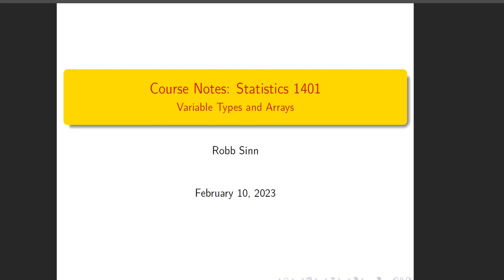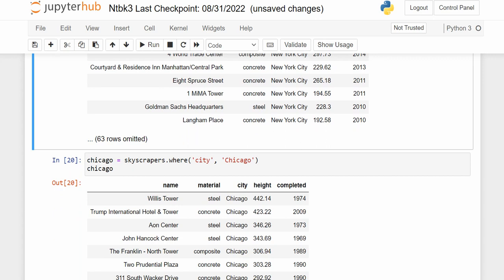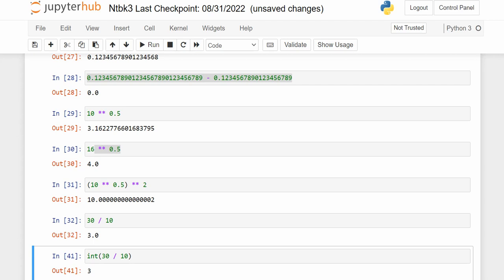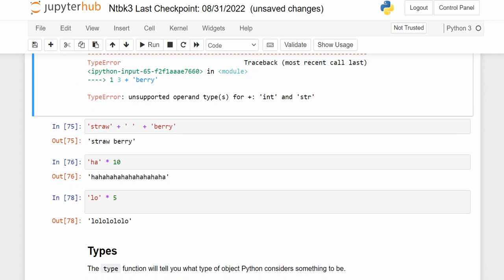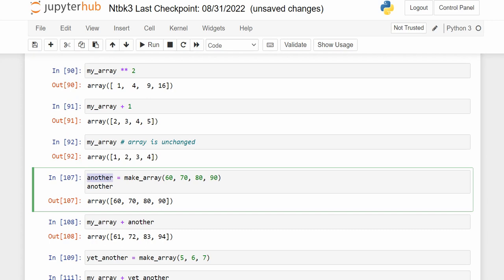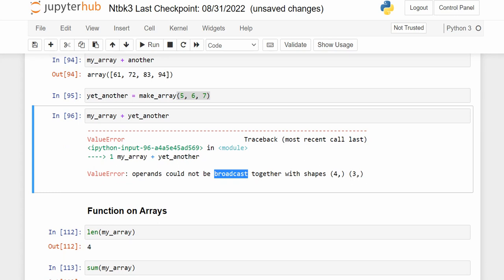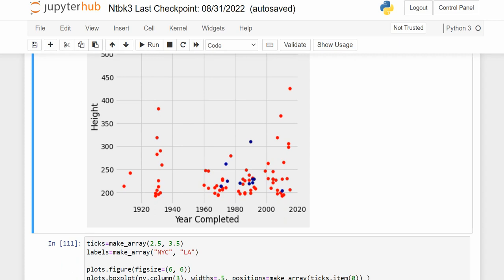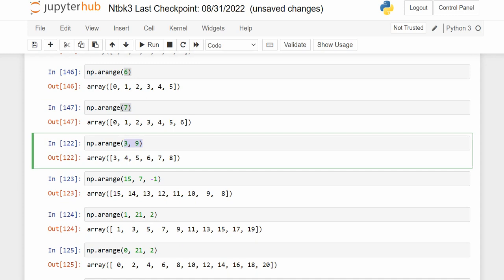Variable Types and Arrays (Notebook 3)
Learning to use arrays, to do arithmetic with arrays and to use different variable types.